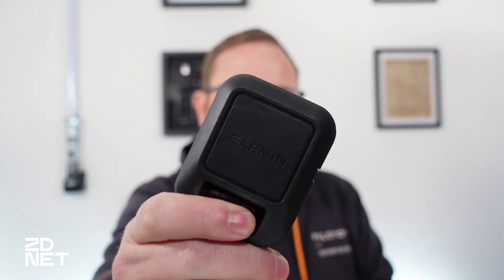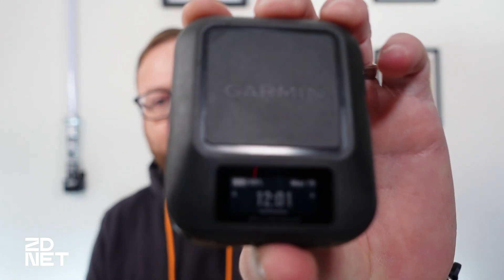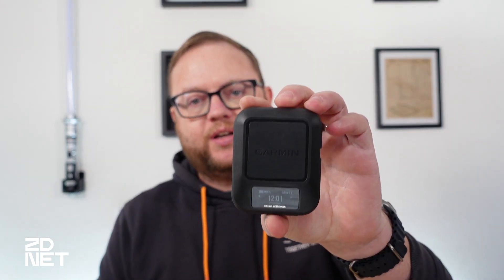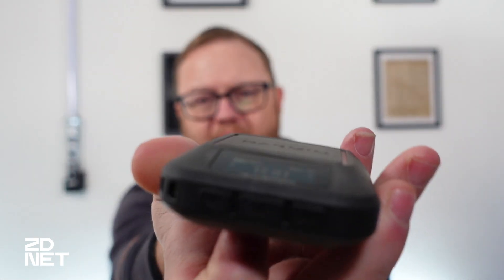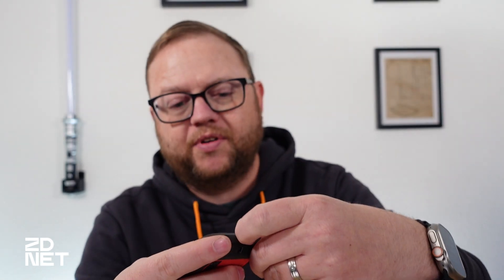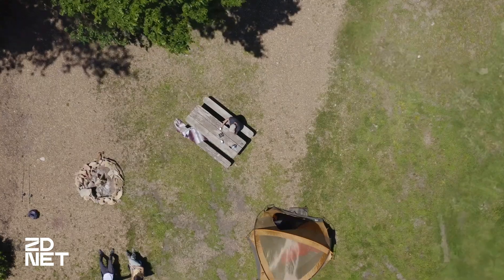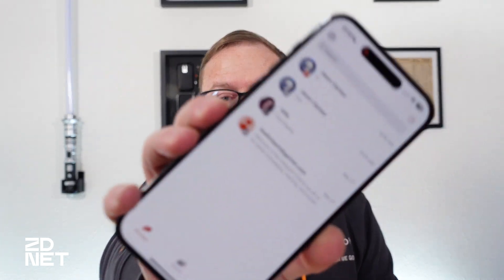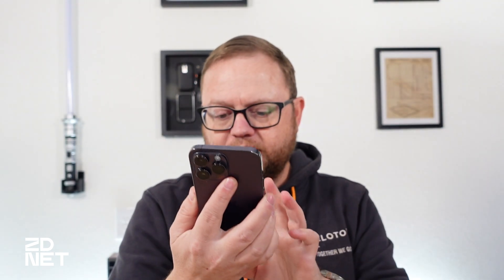Apple's Emergency SOS via Satellite vs. Garmin inReach Messenger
We break down the differences between Garmin's inReach service and the iPhone 14's new satellite texting tech.

⏰ Timestamps:
0:54 - What Garmin's inReach service offers
1:34 - How to use Garmin inReach
3:58 - Garmin inReach subscription
6:17 - Emergency SOS via satellite
6:51 - Which option is better for you